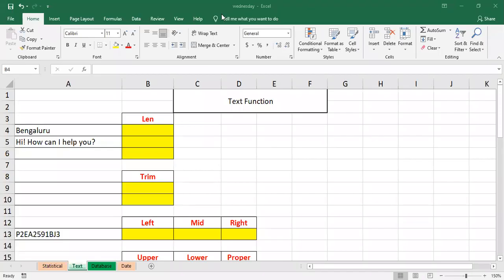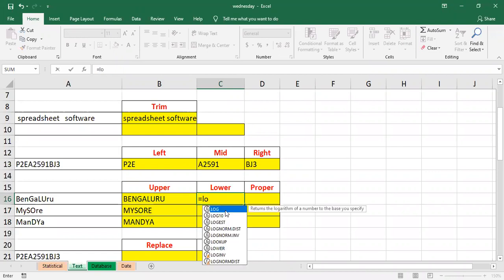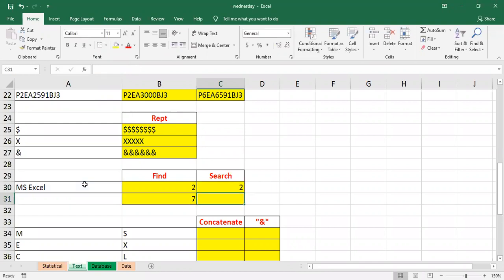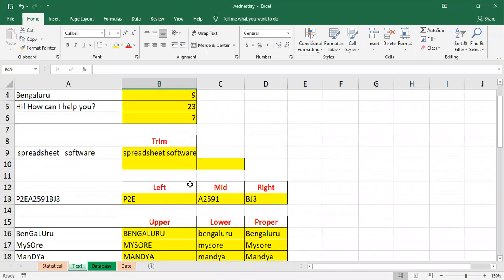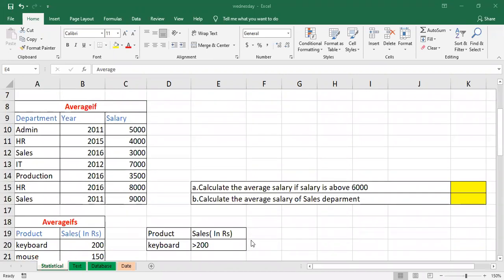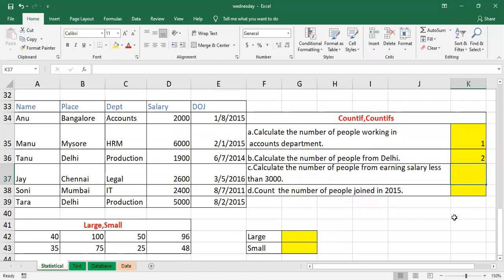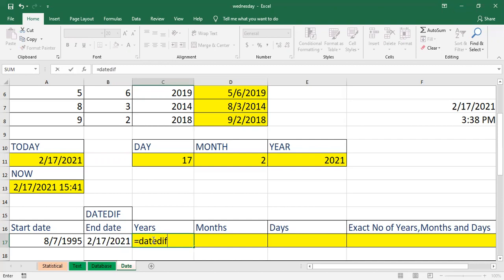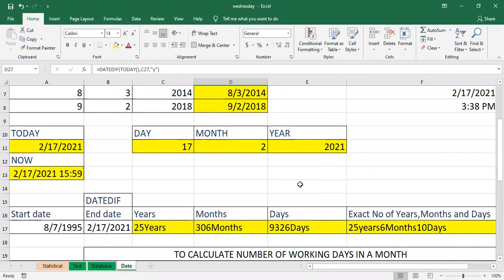Excel kavya 17th Feb DSU